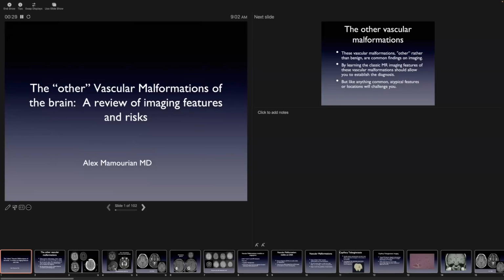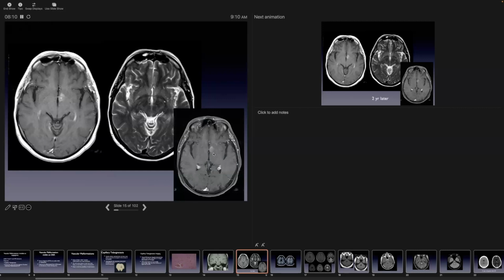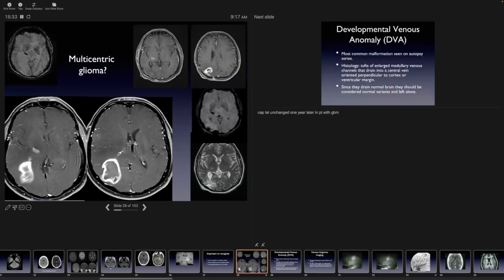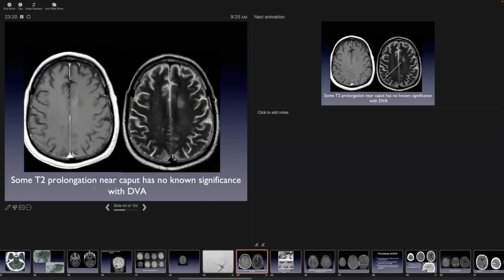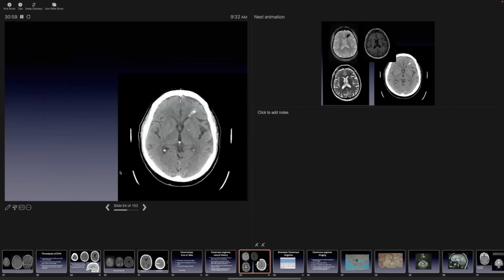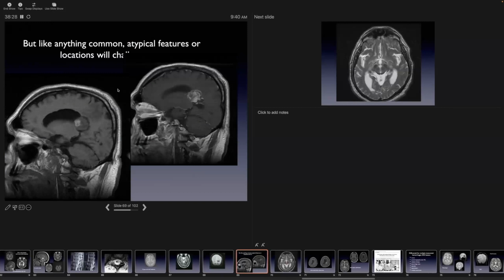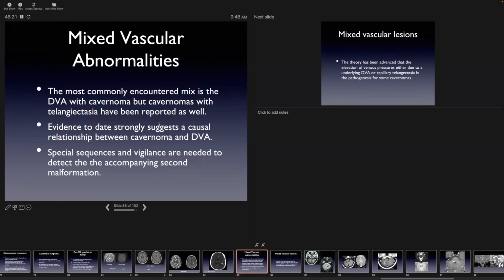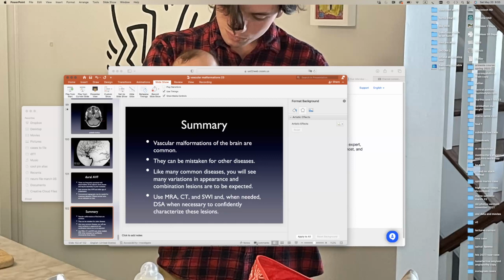The "other' brain vascular malformations by Dr AC Mamourian HD 1080p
While arteriovenous malformations get a fair amount of attention and deserve our concern, the other malformations are much more common. These need to be recognized so that they are not mistaken for other pathology or initiate unnecessary follow up imaging. In this lecture you will learn how to recognize them.